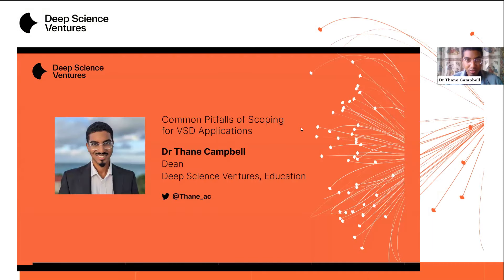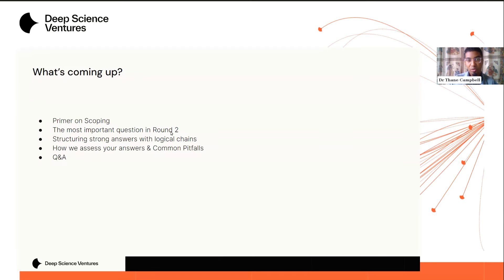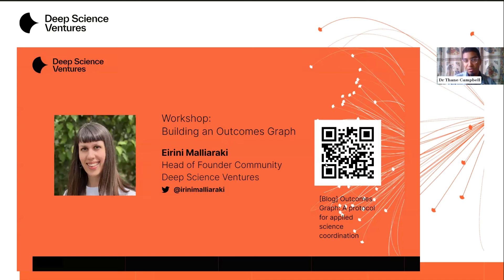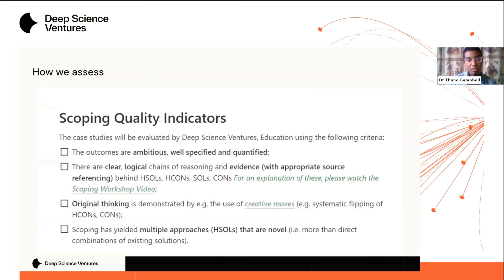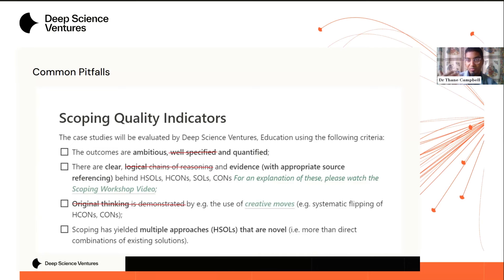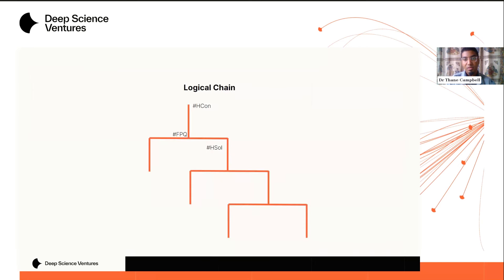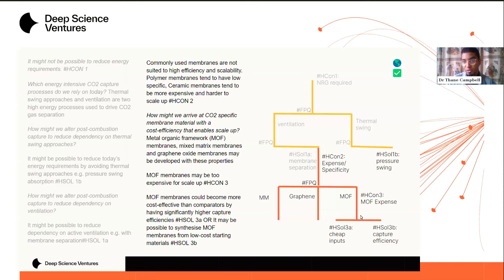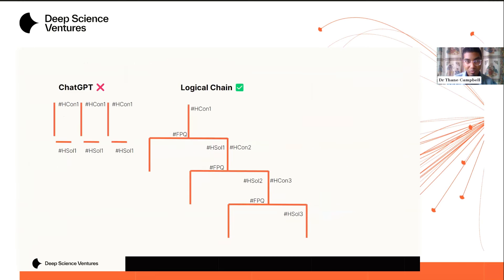Ask Me Anything: Q&A Session on the Venture Science Doctorate (VSD)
Welcome to 'Ask Me Anything', a Q&A session on the Venture Science Doctorate (VSD), hosted by Dr. Thane Campbell. The webinar begins with an overview of various scoping pitfalls, accompanied by examples, and provides actionable frameworks to enhance your scoping approach for a successful application. Dr. Campbell then leads an engaging Q&A session, offering insights into the three-step application process, success metrics within the program, program format, key stakeholders, funding, and everything in between.

🕒 Timestamps:

00:00 Introduction to “Ask Me Anything” on the Venture Science Doctorate (VSD) - Dr. Thane Campbell, DSV Dean of Education

01:19 Scoping Ontology Overview: Key VSD case study questions, logical chain reasoning, and common pitfalls like "Chat-GPT Structure" and "Pitch" approaches, with examples provided.

22:26 Q&A Session

55:05 Closing Remarks